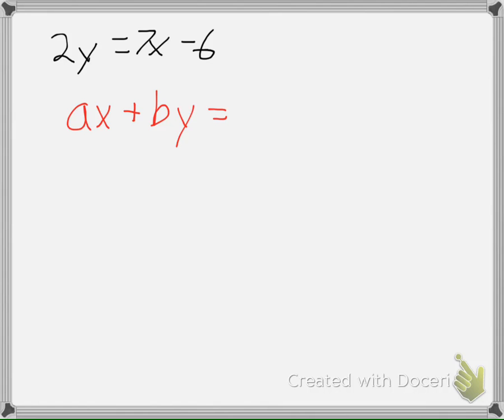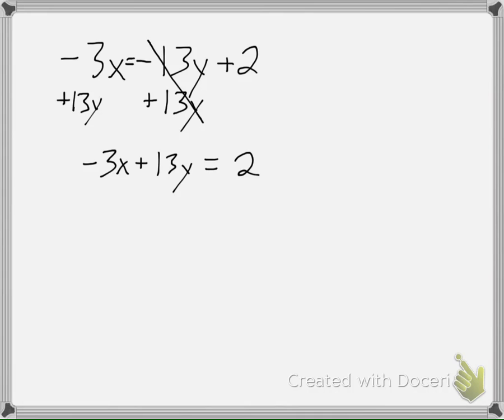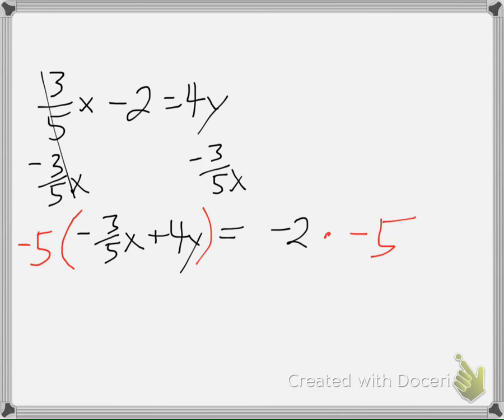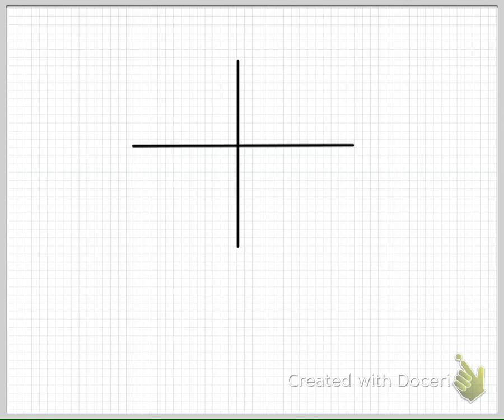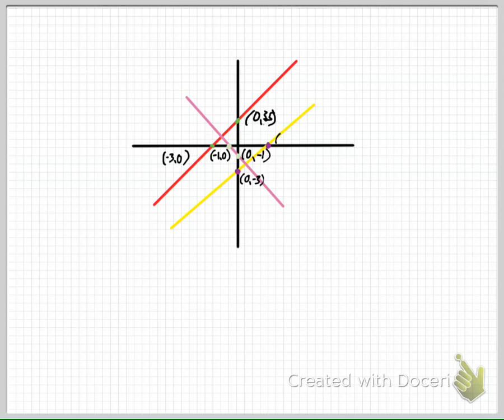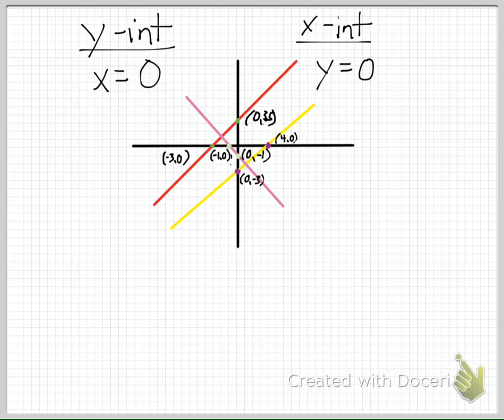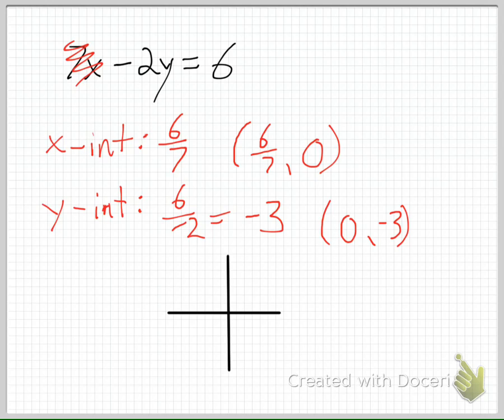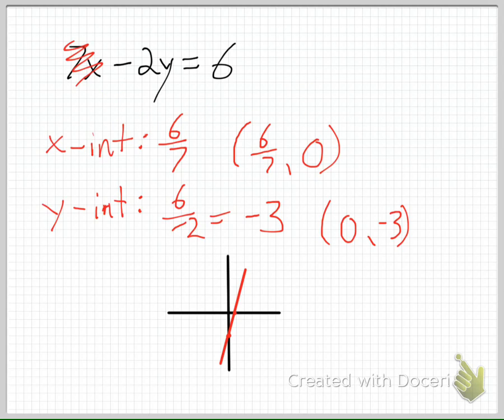Putting equations in standard form - 2nd period notes